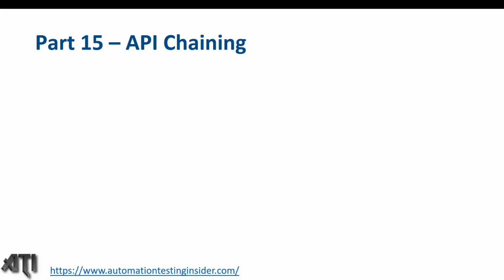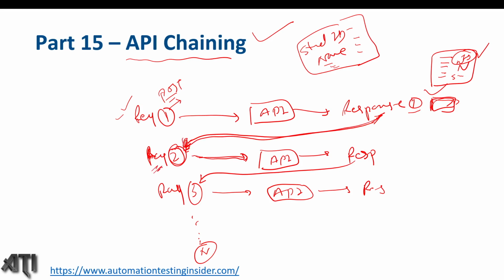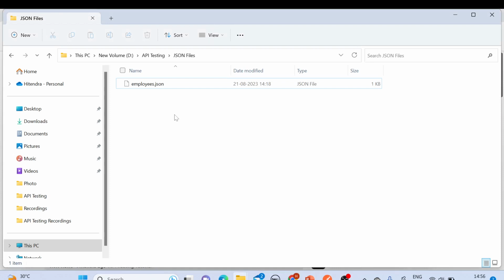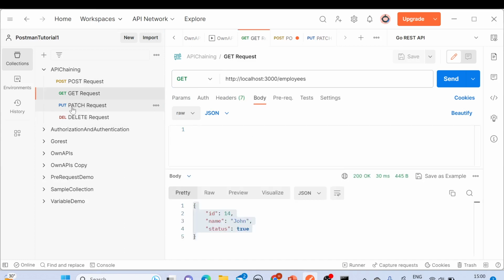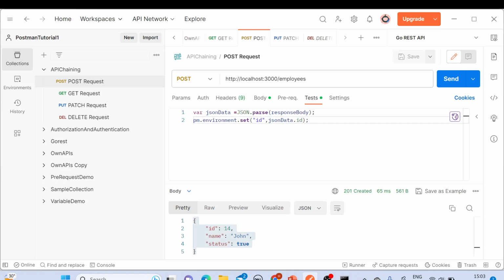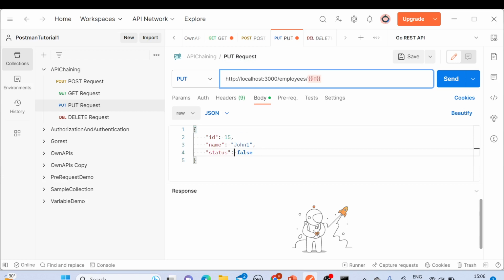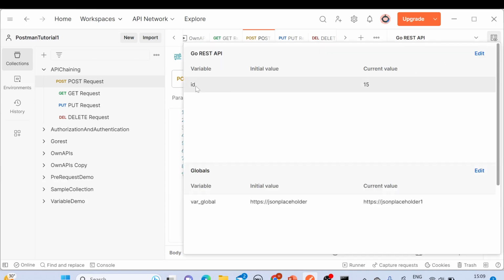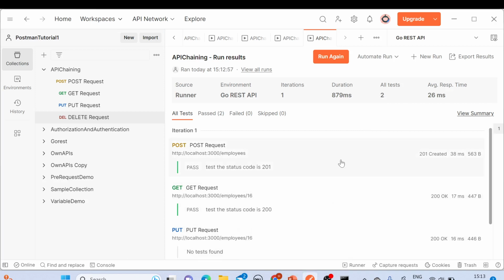Part 15: Chaining Requests | API Request and Response chaining using Postman through local API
In this video, we will discuss about API Chaining.

This chaining can help us create complex tests that validate the full functionality of the API and not just individual endpoints.